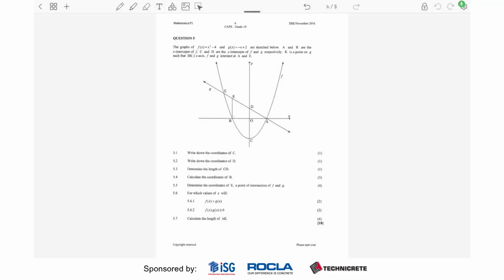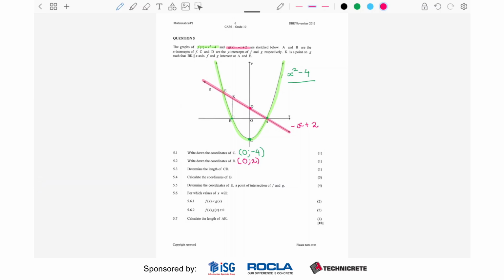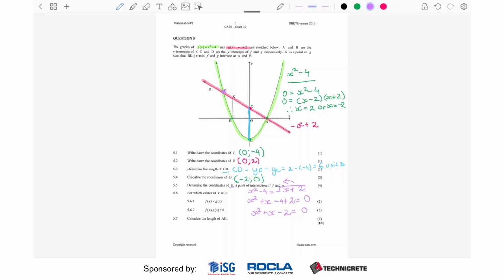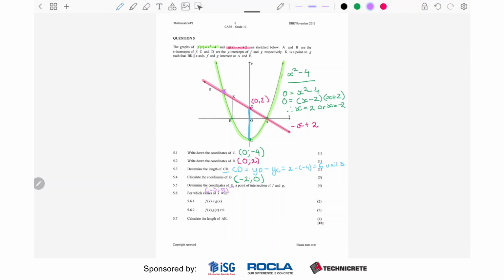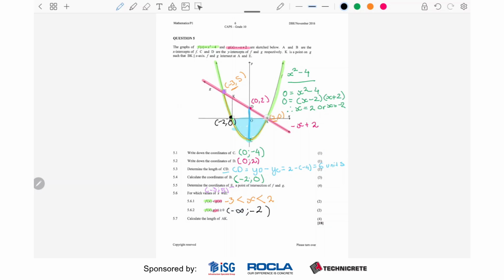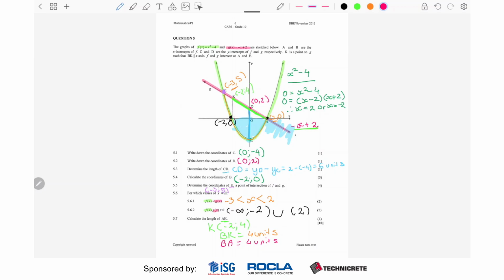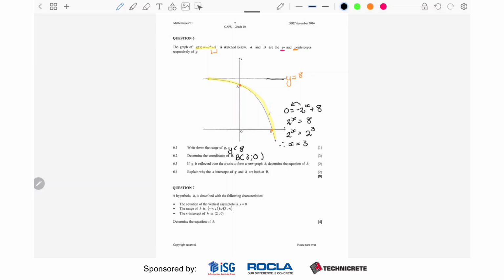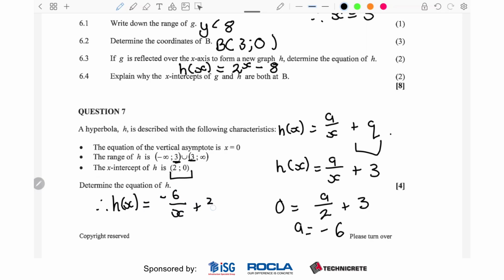GRADE 12 DBE MATHS PAPER 1 QUESTION 5-7 NOVEMBER 2016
GRADE 12 DBE
MATHS
PAPER 1
QUESTION 5-7
NOVEMBER 2016